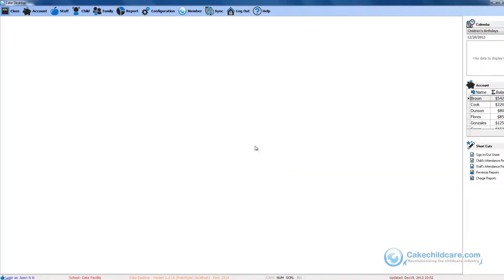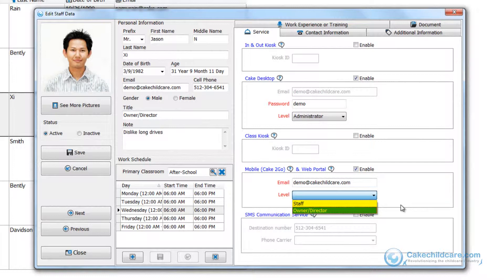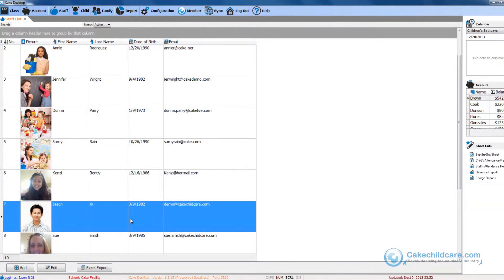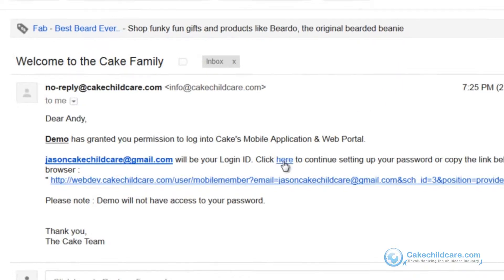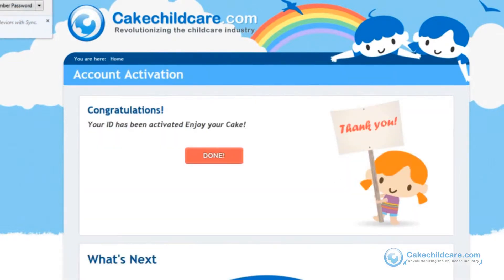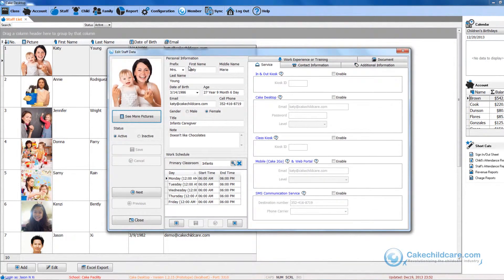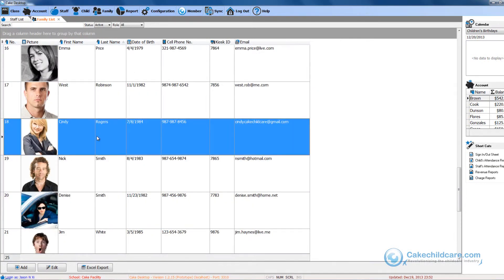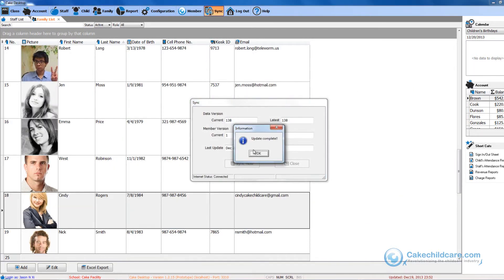Cake Member 6/14 - Grant Access to WebPortal & Mobile App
In this video tutorial, we will be showing Cake Members how to Grant yourself and others access to the Web Portal & Mobile App. Start by opening the staff and parents profile, entering in their e-mail under services then save and sync. Within five minutes the person should receive an e-mail from Cake directing them to a web-page where they can create their password so they can now access Cake Web Portal and Cake 2Go App.